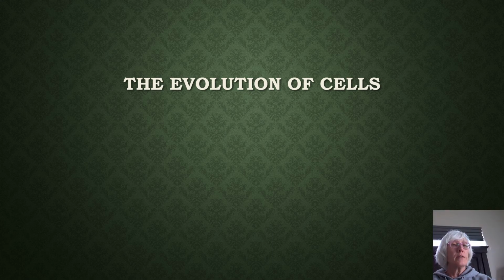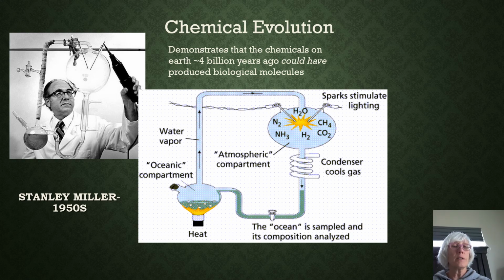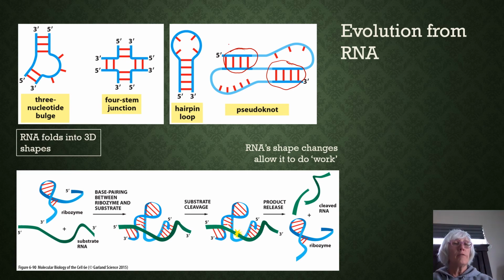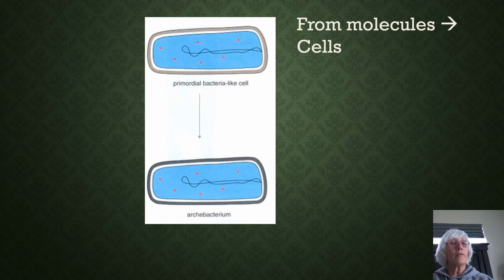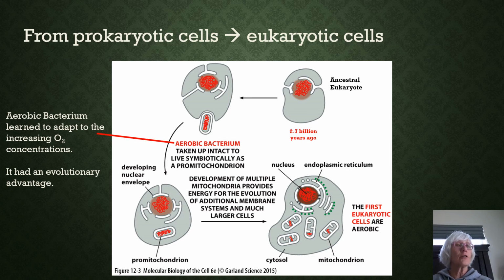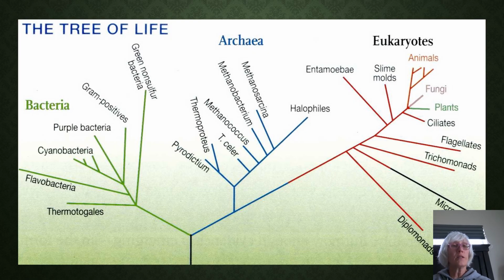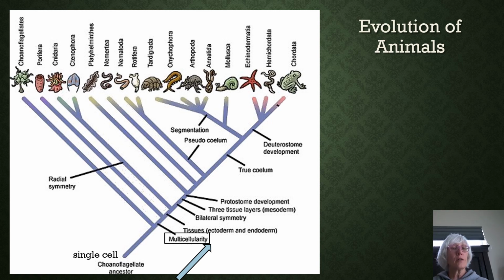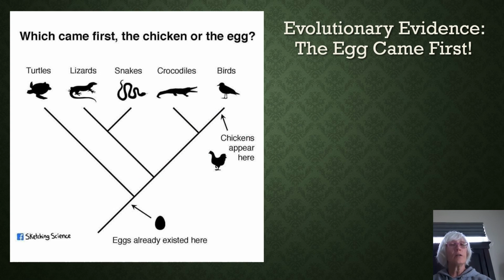Trask 1020--Evolution 1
Evolution, from chemicals to molecules to cells to multicellular organisms to primates!